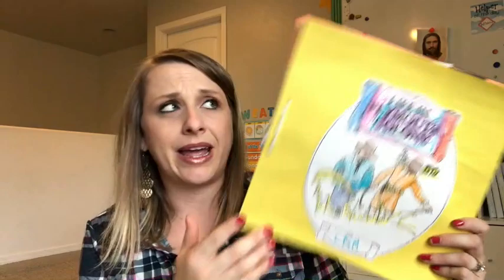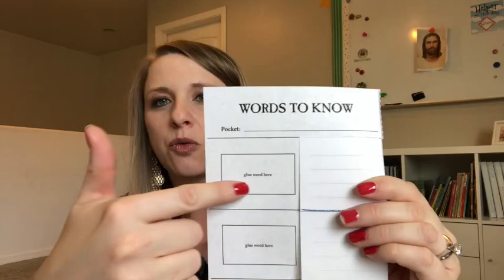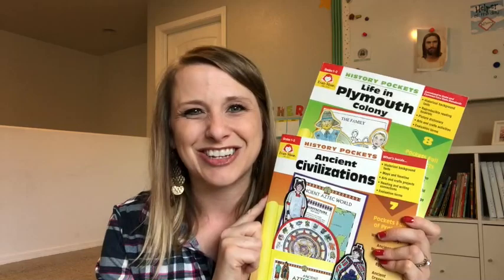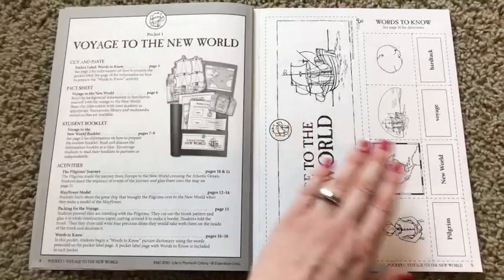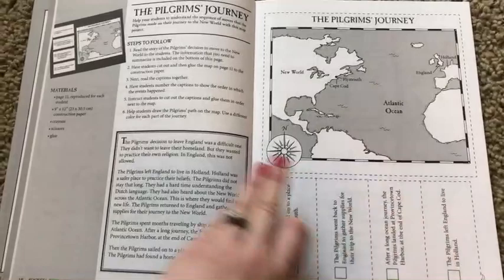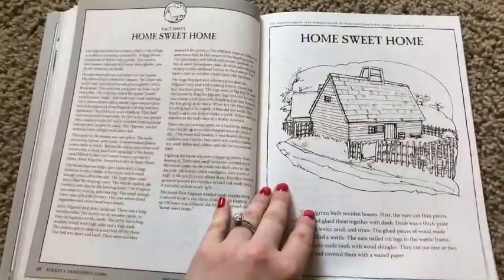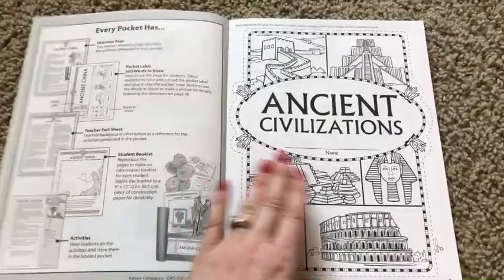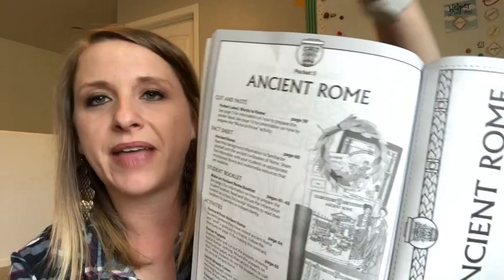Look in the Book | History Pockets | Evan Moor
Take a look at a History resource I’ve added into our curriculum for this year.

Evan Moor Curriculum Bundles. SAVE UP TO 30%

I am the Co-Founder of the unprecedented conference made especially for Moms to encourage, equip, train, teach and encourage them in their enormous role of training their children called Moms Who Stick Together.  Check our website to find an event near you!

I am a mother of three; just doing my best to raise Godly children and find joy doing it.  I am a busy wife as I strive to make intentional parenting my goal while making my relationship with my husband my priority.  My passion is teaching and I find myself hoarding most teaching/office supplies in my closets.  I love to teach the Gospel of Jesus Christ, my kiddos, and History. All my other interests can fit nicely into one word: Pinterest. I love baking, decorating, dreaming, making, free fun printables, motivational quotes, tips, tricks, and ideas by the millions.  Lastly, I have an unwavering testimony of Jesus Christ and base my entire life around His Gospel; The Church of Jesus Christ of Latter Day Saints.  This channel is dedicated first to my husband who is my better half and to my mother who inspired it all.